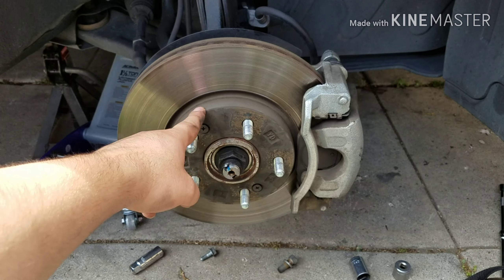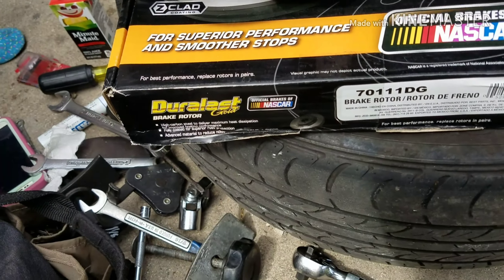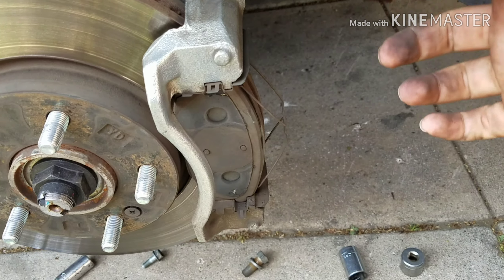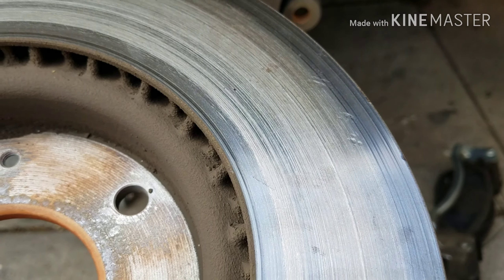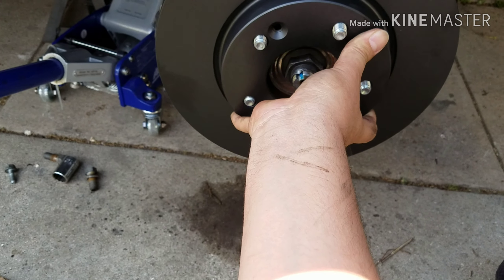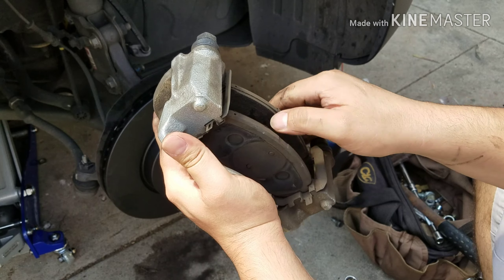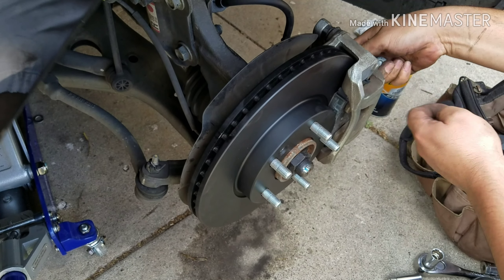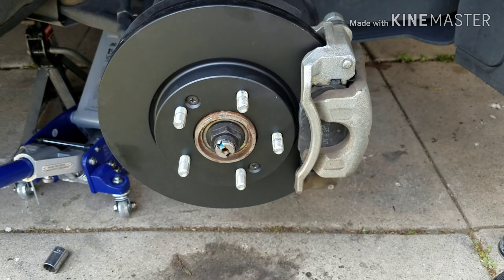Kia soul rotors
I drove my car for 500 miles after the rotors and brake pads and its smooth like new problem solve. I replaced my rotors because when my steering wheel would shake when I was braking like around 50 mph and my brake pedal would also go up and down fast.